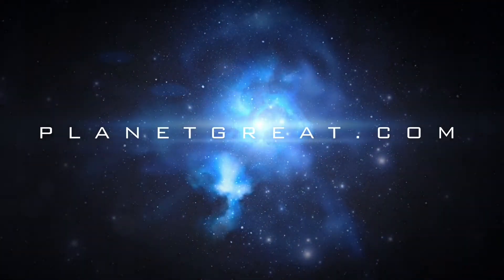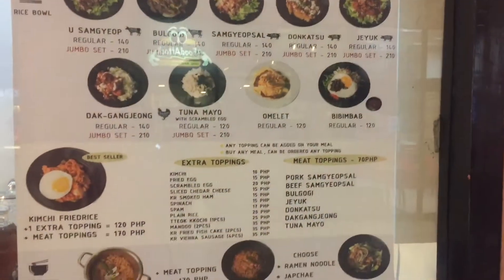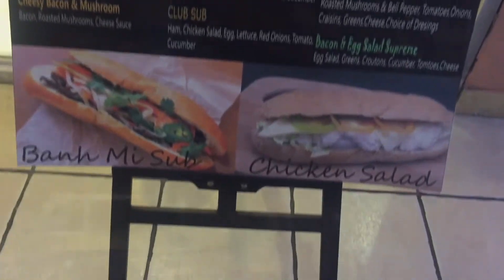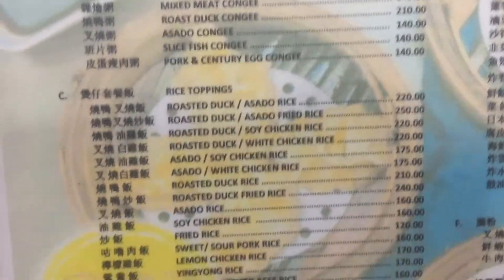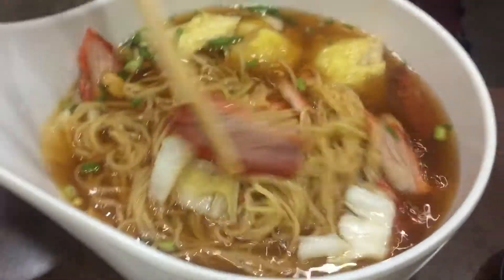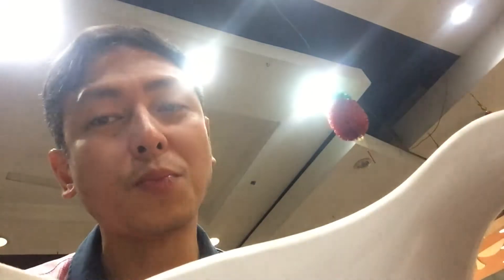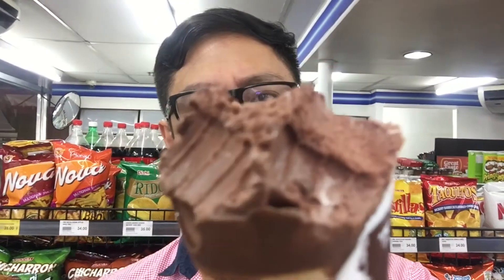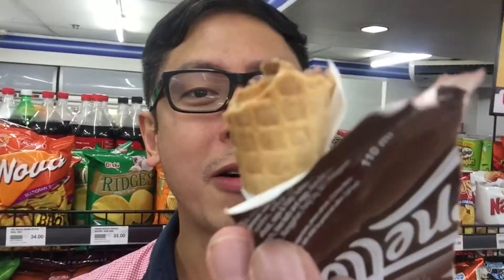EGI Taft Tower Restaurants and Shops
Located just a few steps away from De La Salle University this Condominium has a couple of restaurants and shops. We dropped by for quick snack at a dimsum restaurant.